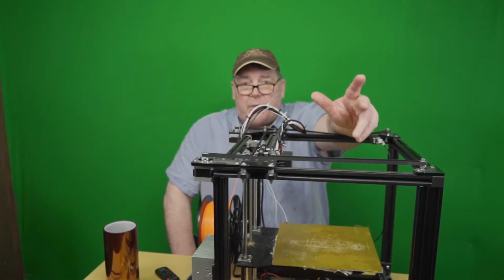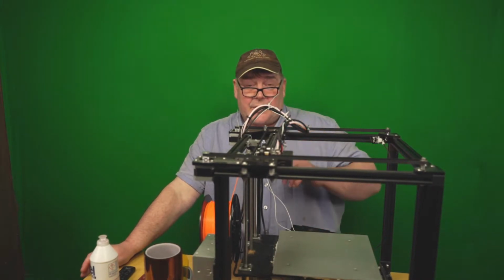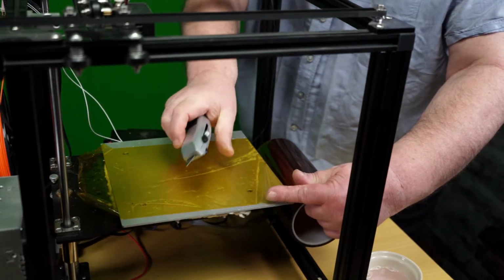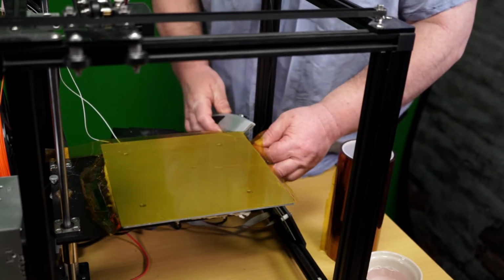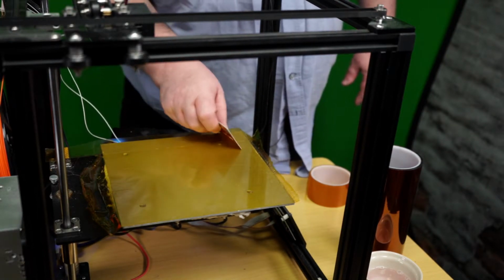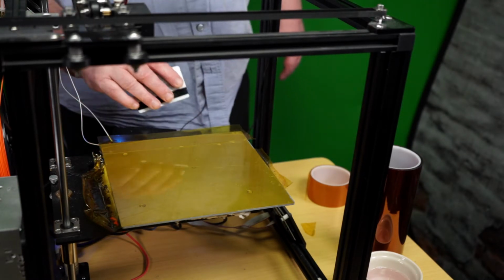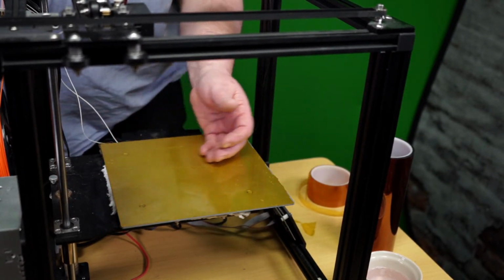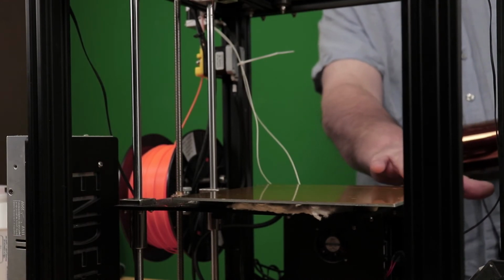Kapton tape, we love and hate it!! A pain to put on print bed. Not anymore!!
Kapton tape is my opinion one of the best adhesion you can use on a 3D printer.
IT CAN last very long if you use it in the right way. But it can be a pain to install on the print bed.  Let us dive into how to do.